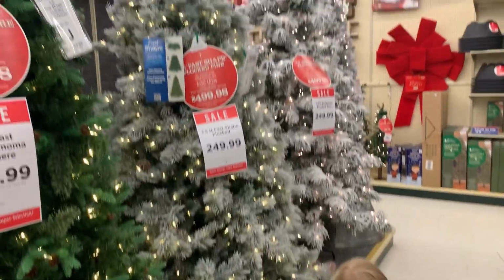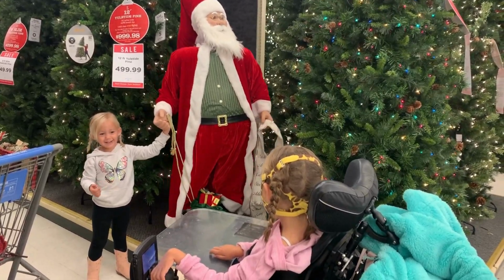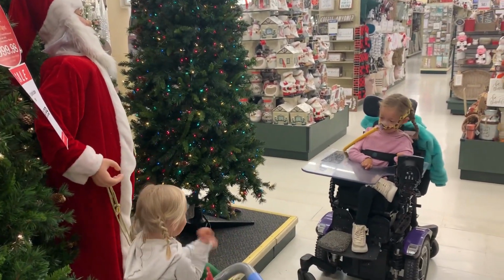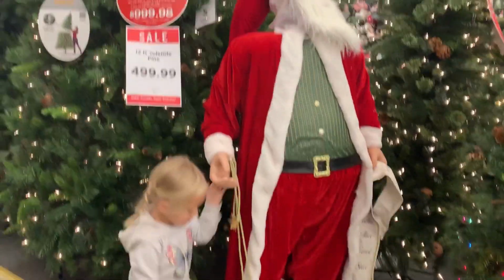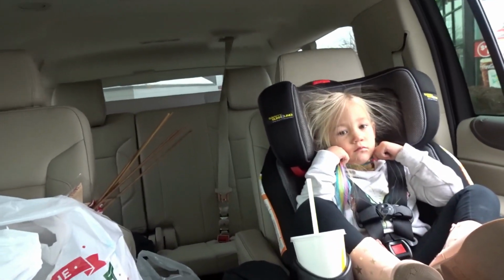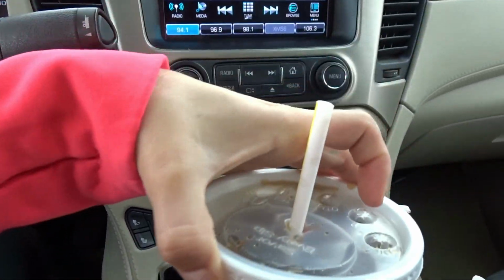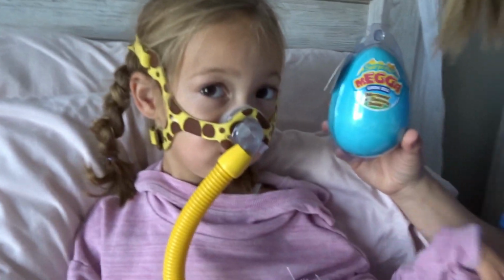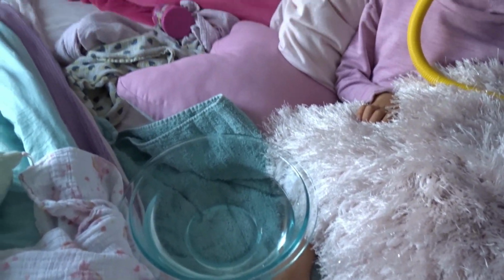WHAT?! Leighton Danced with Santa!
The Kelly girls are finally feeling better, but dad is sick! We enjoy getting out of the house by playing in the snow and Christmas tree shopping!

Wheelchair Adaptive Coat: